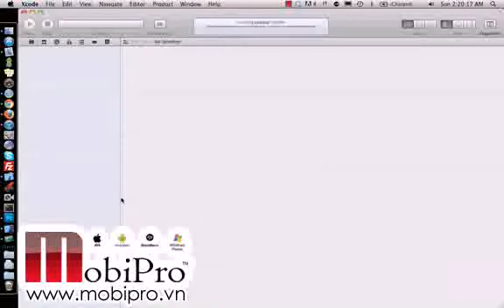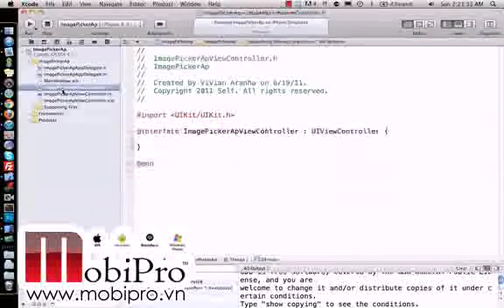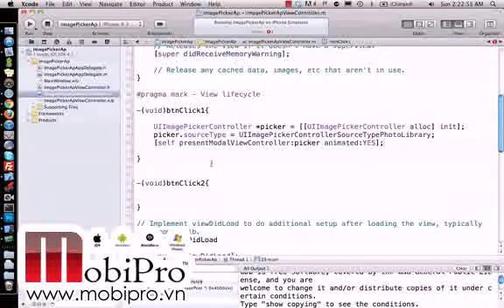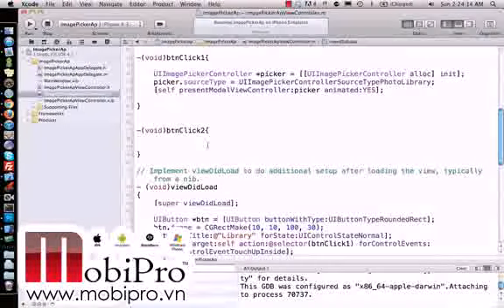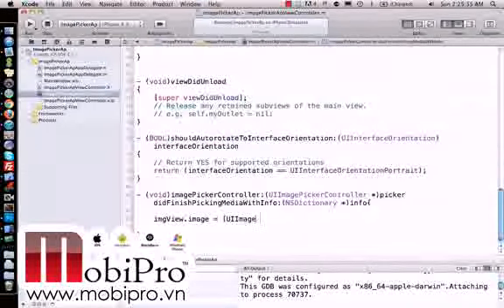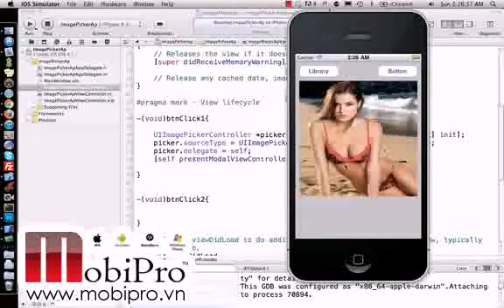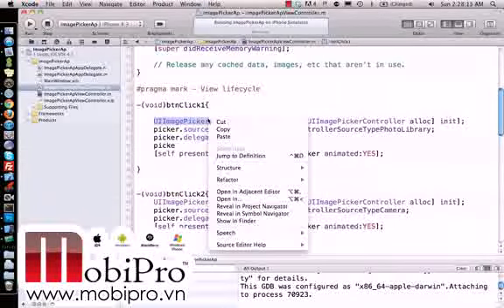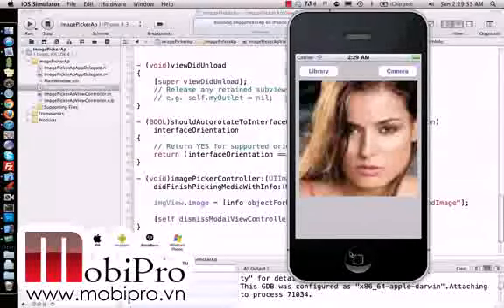iPhone_iPad Tutorial & Lesson 17_ UIImagePicker Controller